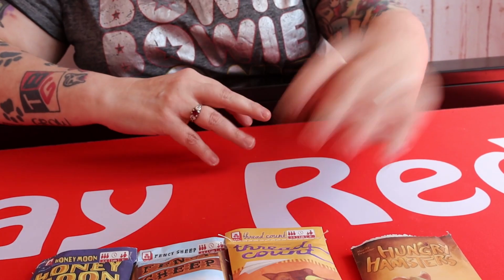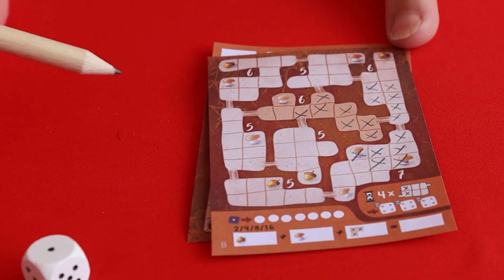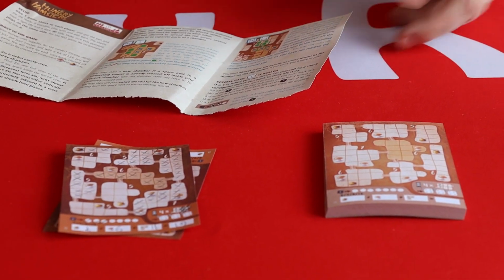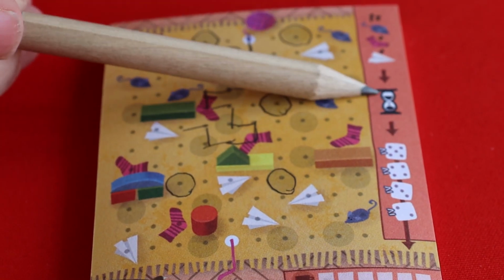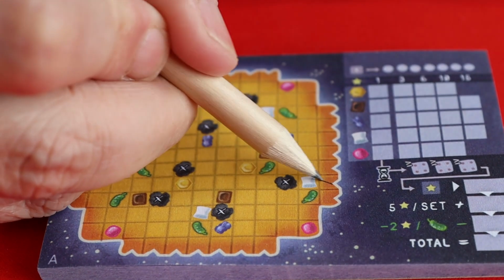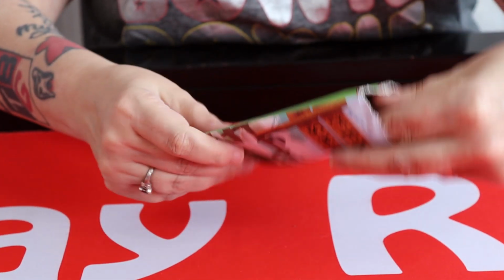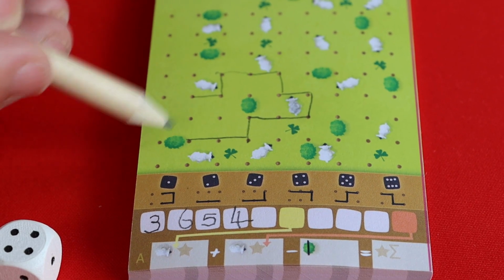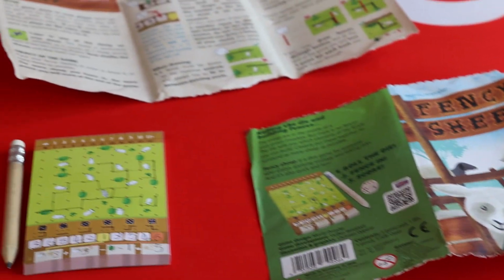NSV Roll N Write - For Funsies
We received a rather nice package from NSV last week. Here's some of their upcoming Roll N' Write games. Hungry Hamsters, Thread Count, Honey Moon and Fency Sheep from designer Moritiz Dressler.

Kat